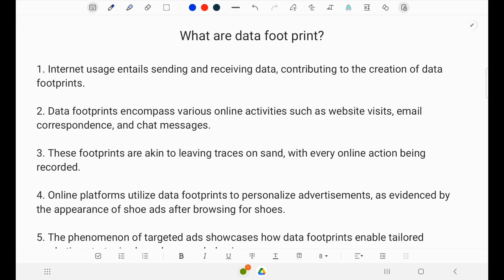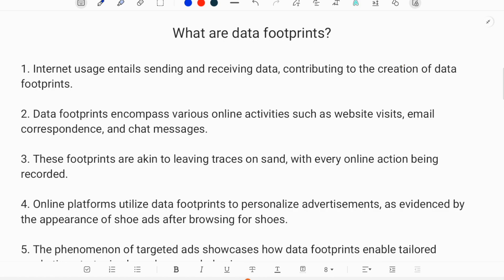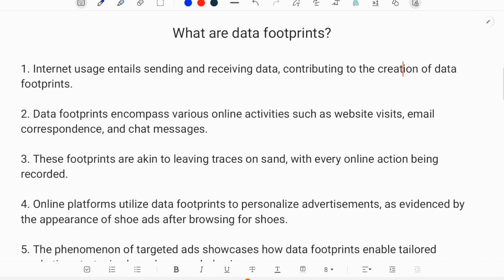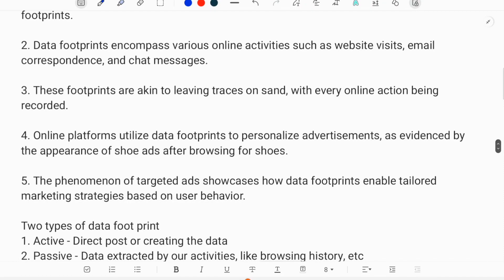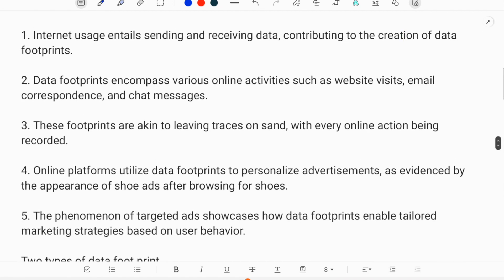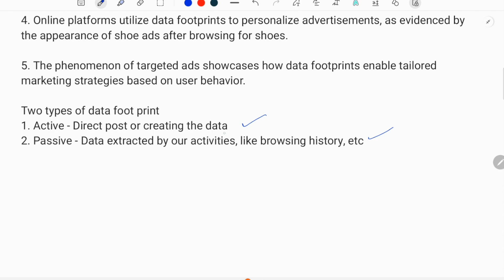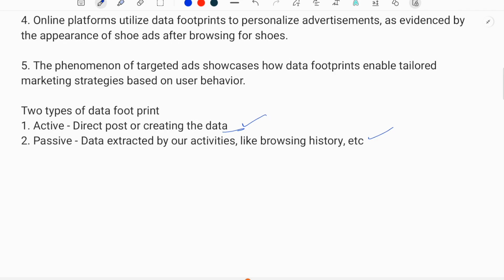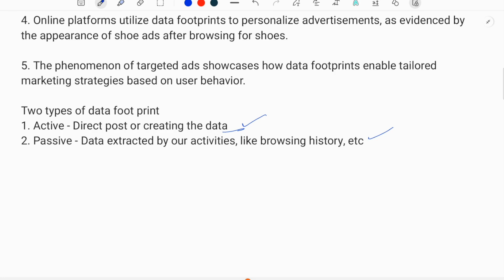Data Science: Data Footprints - Explained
Welcome to the "DATA SCIENCE" playlist, your gateway to mastering the art and science of data analysis, interpretation, and application. Whether you're a seasoned data professional or just embarking on your journey into the world of data science, this comprehensive playlist has something for everyone.

Dive into a myriad of topics curated to equip you with the knowledge and skills needed to excel in this rapidly evolving field. From foundational concepts like statistics, probability, and linear algebra to advanced techniques such as machine learning, deep learning, and artificial intelligence, each video in this playlist is designed to provide valuable insights and practical guidance.